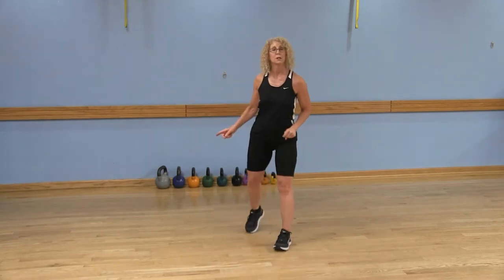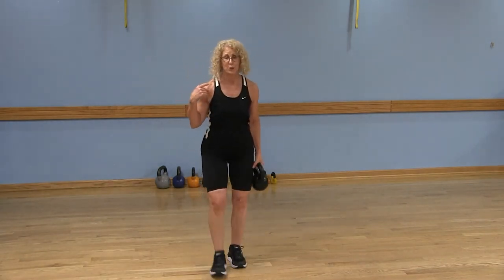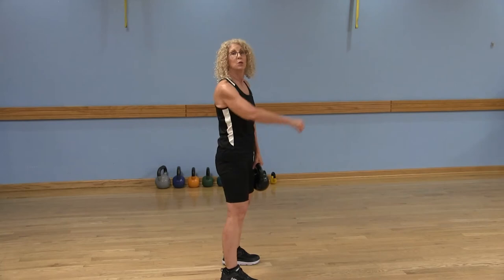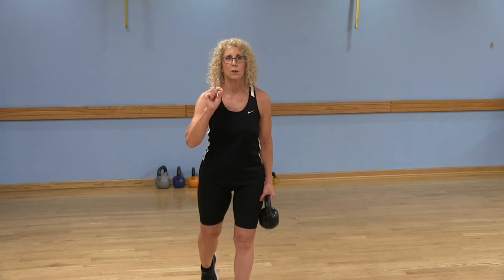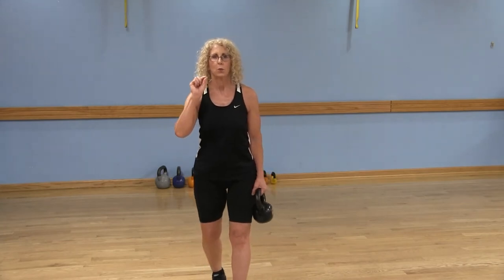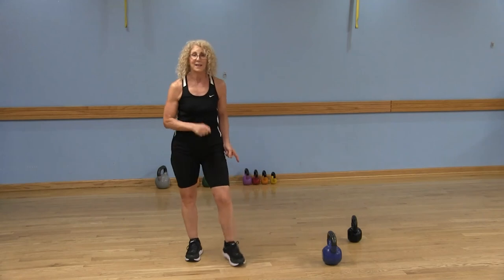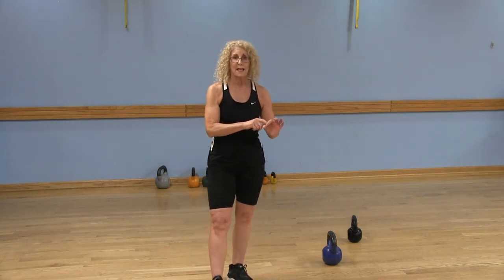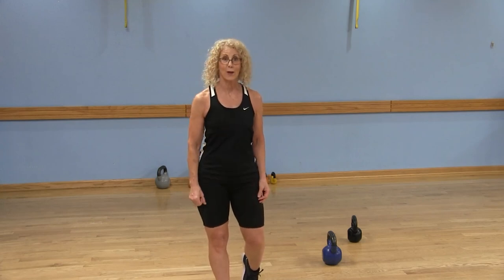Kettlebell Swing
An instructional video on the proper way to do a Kettlebell Swing. This is a foundation exercise which uses the strength and flexibility of your hips. Kettlebell Swings will add power to your golf game, adding distance and speed. It's a great core and cardio conditioning exercise.